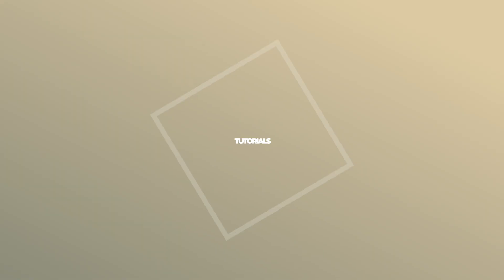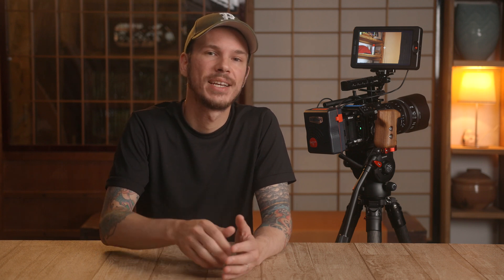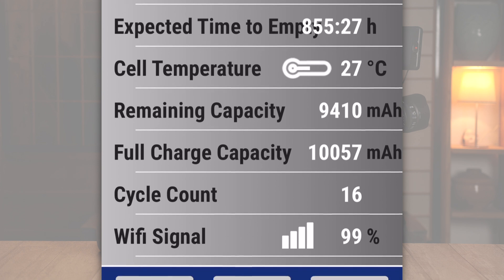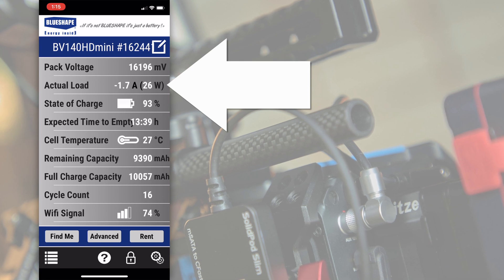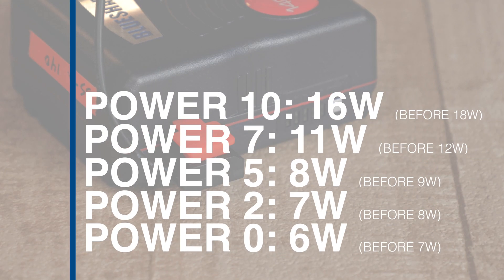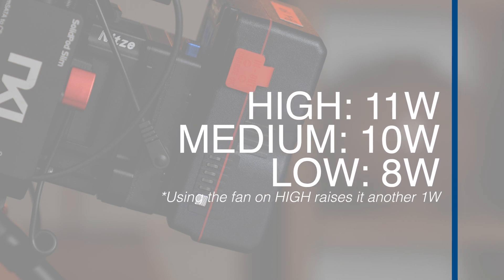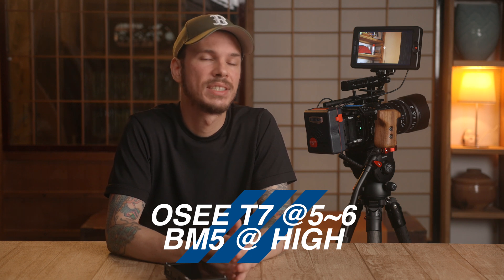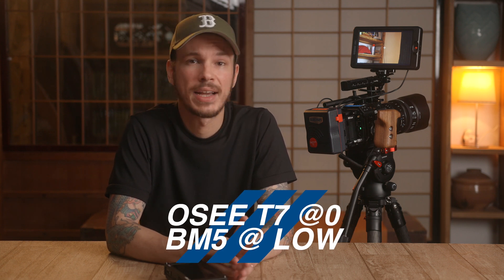Take 2 | OSEE T7 Brightness & Power Consupmtion vs. BM5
Just how much power does the high bright 3000 nit Osee T7 Need? And how much power can you save at lower brightnesses for cloudy days or working indoors? Let's check it out.